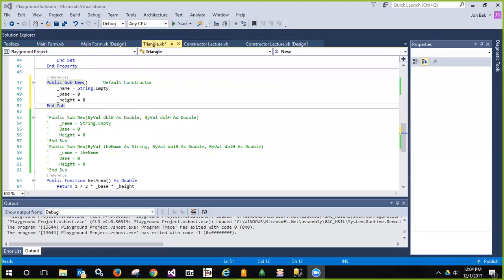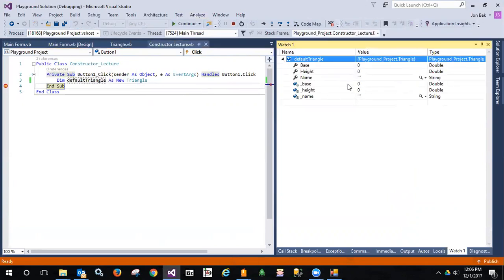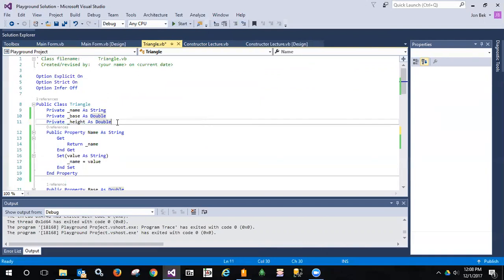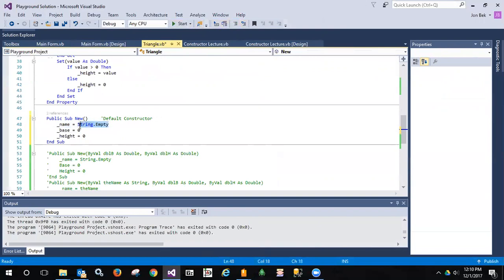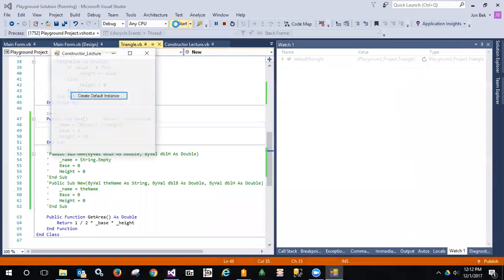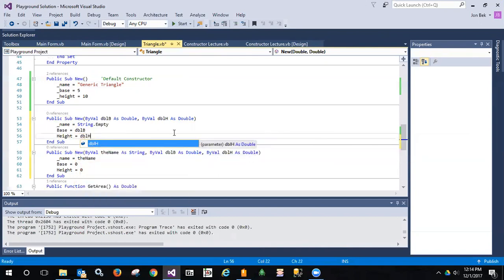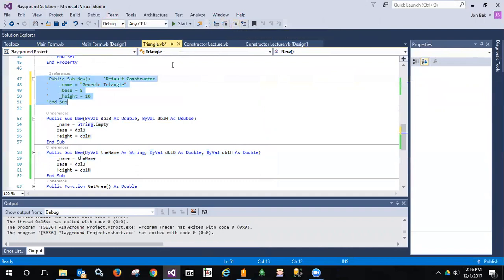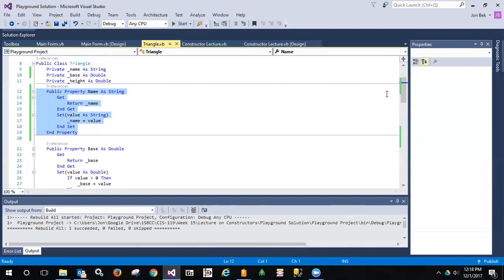CIS 119 Understanding default implicit explicit and overloaded constructors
Jon Bek demonstrates why the default constructor matters, the operation of the "implicit" constructor, and multiply-overloaded constructors.  General OOP principles are emphasized, and quirky exceptions of VB noted.